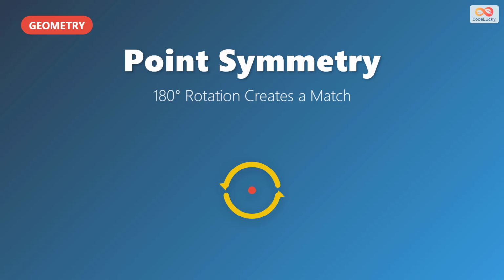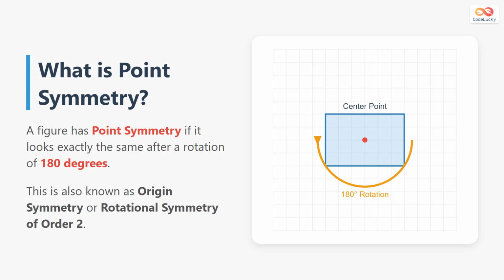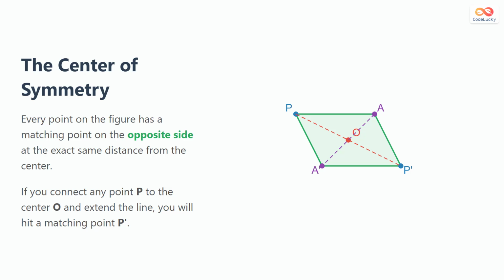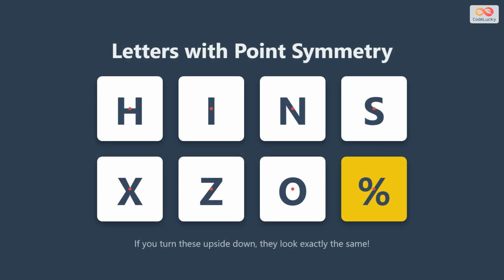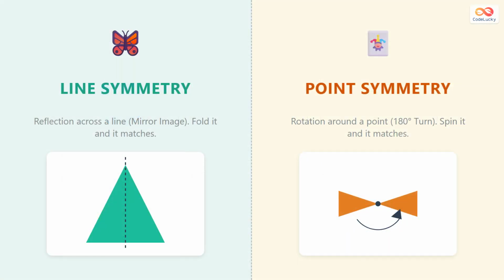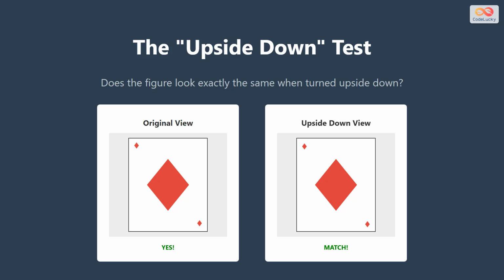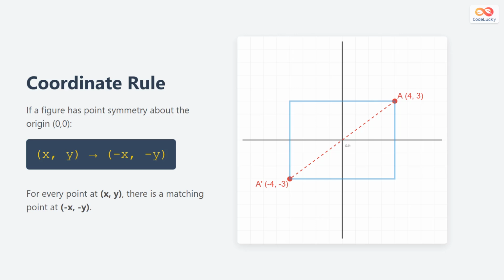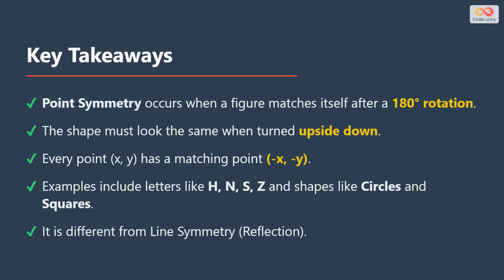Point Symmetry Explained: 180° Rotation Creates Match | Geometry Basics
What is Point Symmetry? In this video, we explore the geometry concept where a figure looks exactly the same after a 180-degree rotation. 🔄

Learn how to identify point symmetry using the "Upside Down Test" and understand the difference between Point Symmetry and Line Symmetry. We'll cover examples from the alphabet 🔠, geometric shapes 🔷, and real-world objects like playing cards 🃏.

Key Concepts Covered:
- Definition of Point Symmetry (Origin Symmetry)
- The Center of Symmetry
- Visualizing 180° Rotations
- Examples: Letters, Shapes, and Coordinate Rules

Perfect for geometry beginners and students looking to understand rotational symmetry!

Chapters:
00:00 - Point Symmetry
00:18 - What is Point Symmetry?
00:43 - Visualizing the Rotation
01:03 - The Center of Symmetry
01:24 - Letters with Point Symmetry
01:44 - Geometric Shapes with Point Symmetry
02:06 - Point vs Line Symmetry
02:29 - The Upside Down Test
02:48 - Coordinate Rule
03:08 - Real World Examples
03:27 - Key Takeaways
03:48 - Conclusion
04:03 - Outro